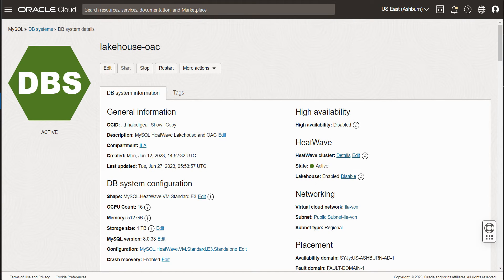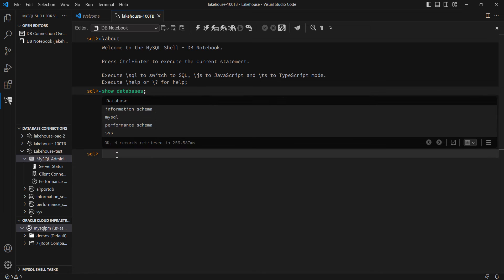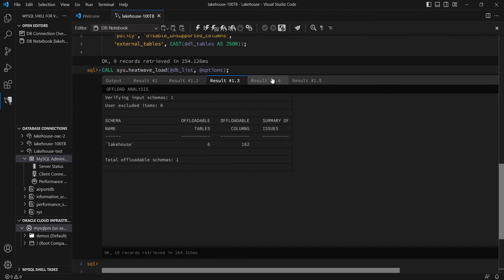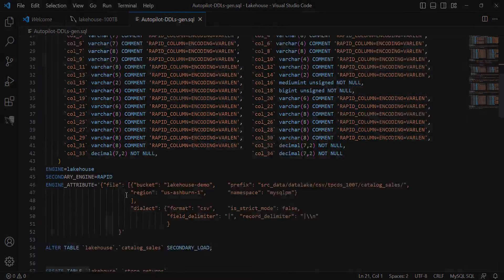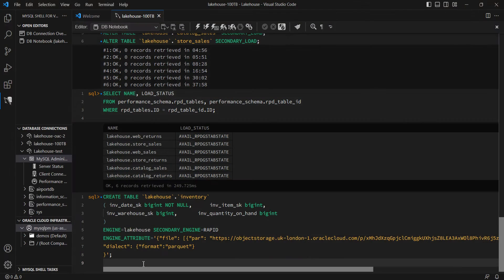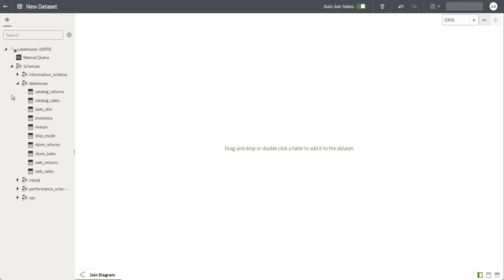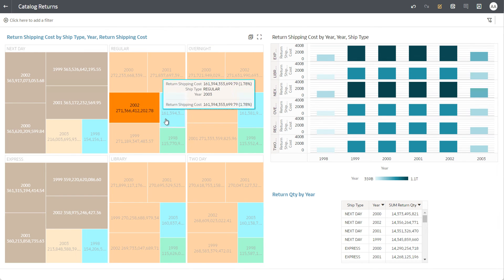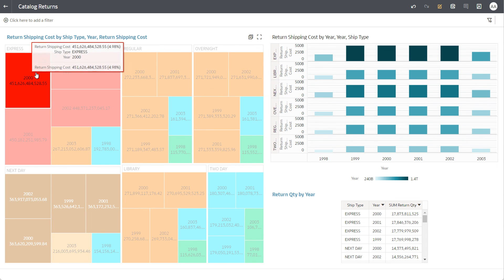Demo: Querying 100TB TPC-DS dataset across MySQL and data lake with HeatWave Lakehouse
Watch how MySQL HeatWave Lakehouse enables users to combine data from data lakes (in object storage) and MySQL database using standard MySQL queries. All the data is queried in-memory, resulting in industry-leading query performance. MySQL HeatWave Lakehouse is the only cloud service that combines transactions, real-time analytics across data warehouses and data lakes, and machine learning in one MySQL HeatWave service —without the complexity, latency, risks, and cost of ETL duplication.